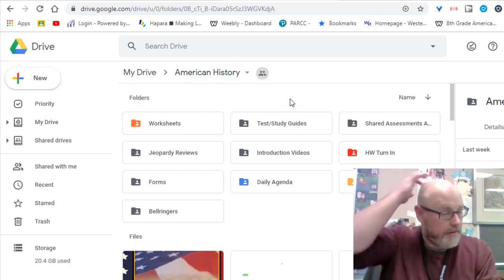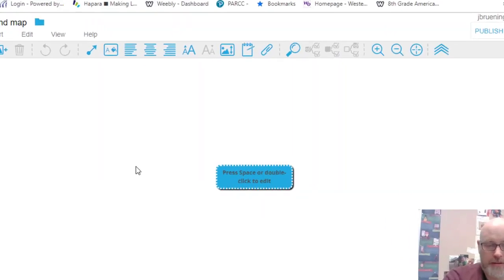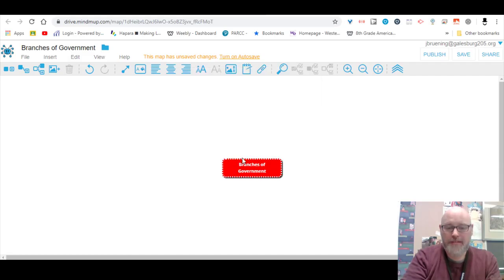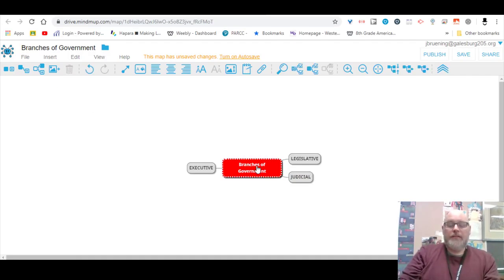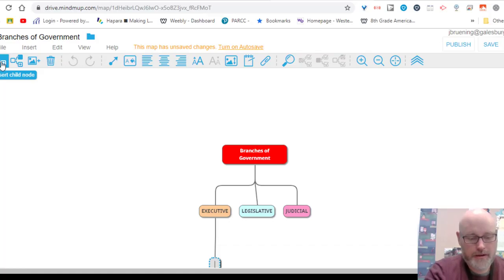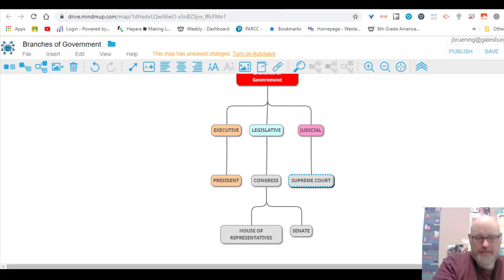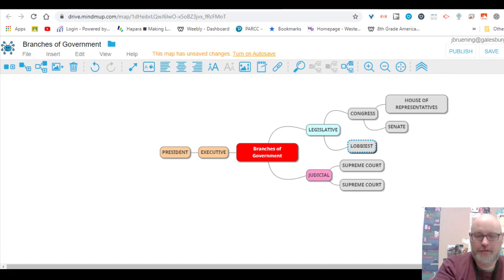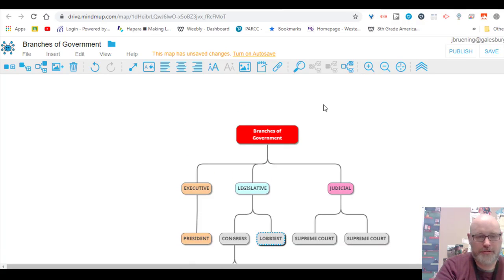Mindmup How To